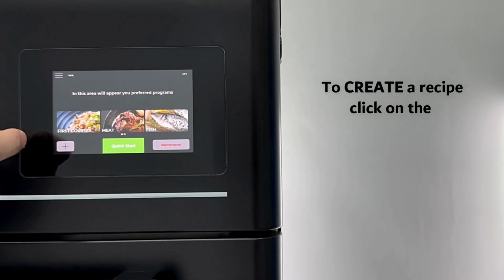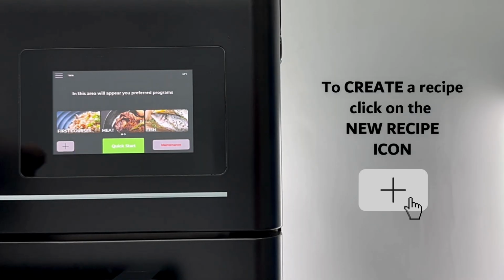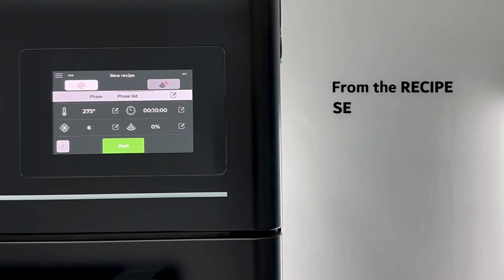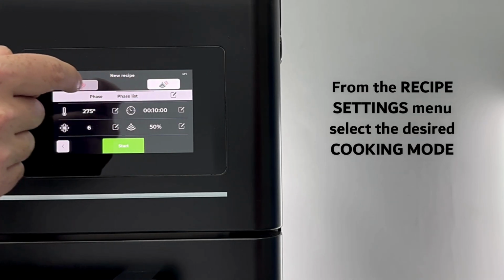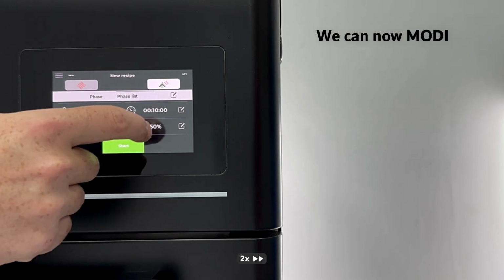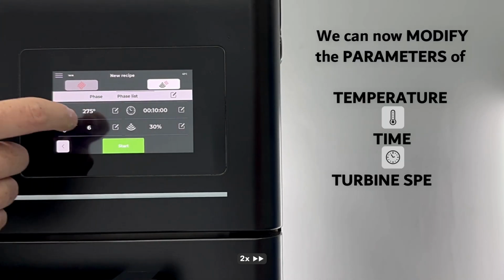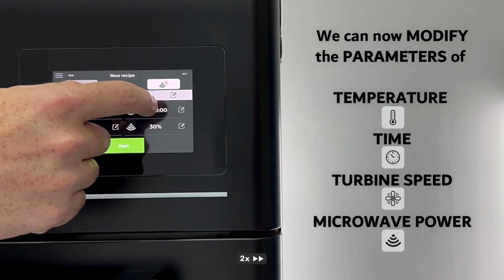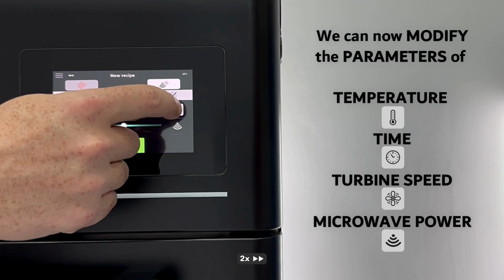HOW TO CREATE, SAVE AND EDIT A RECIPE IN ST FAST OVENS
🍲📝 In this tutorial, we show you step by step how to create, save and edit your recipes in the ST Fast oven. Become an expert by managing your own customized recipes and adjusting them according to your needs. 🔧✨

Learn how to use the interface to design new recipes from scratch, save them to your list and make quick modifications to perfect every detail. 👨‍🍳💡